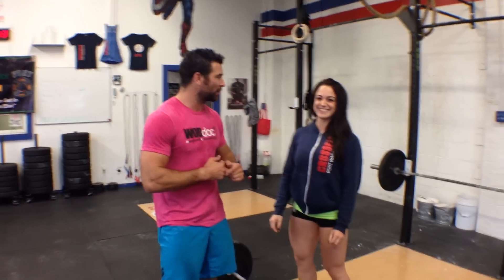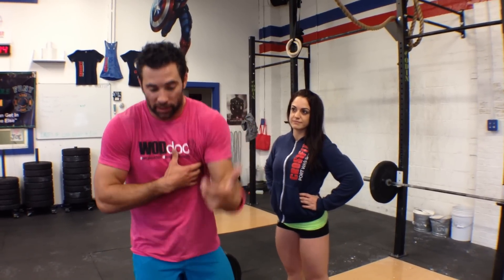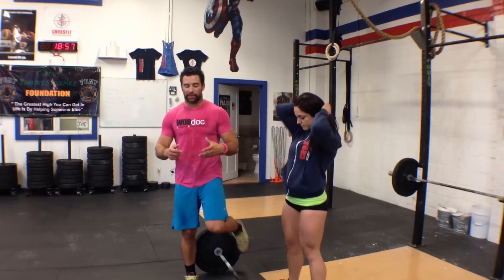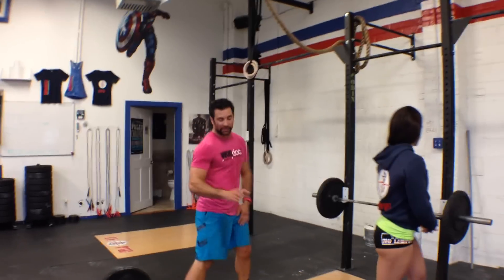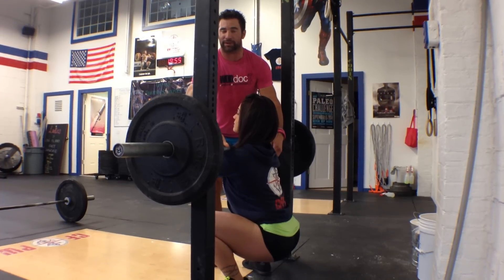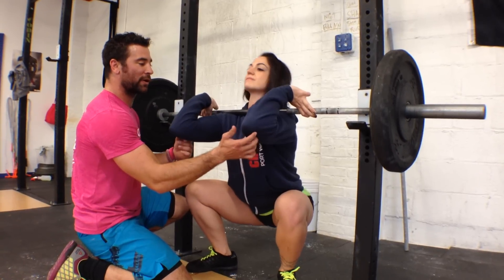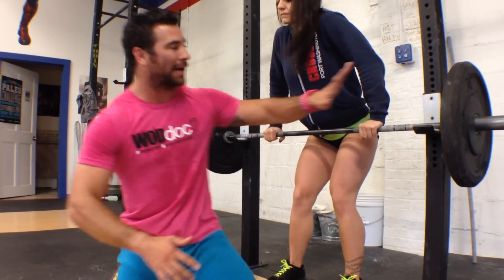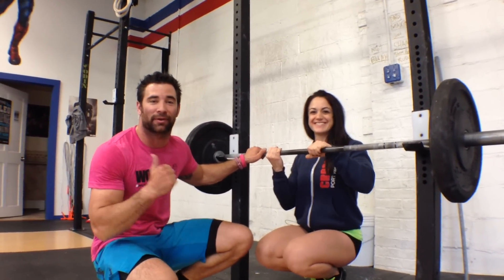WODdoc Project365 Episode 101: Squat Clean Help; Stronger Bottom Positon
Better catch, better clean.  We see so many failed amateur lifts because of upper torso collapse.  How many times do we hear people yelling elbows… elbows… elbows!!! Here is a drill I use to improve stability in the bottom position. Specifically the moment the athlete hits dead bottom.